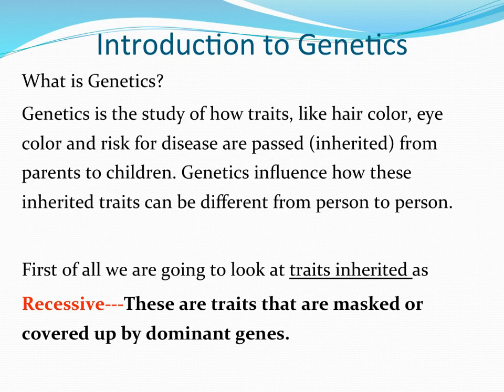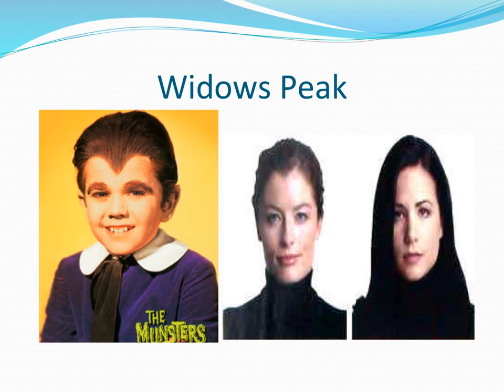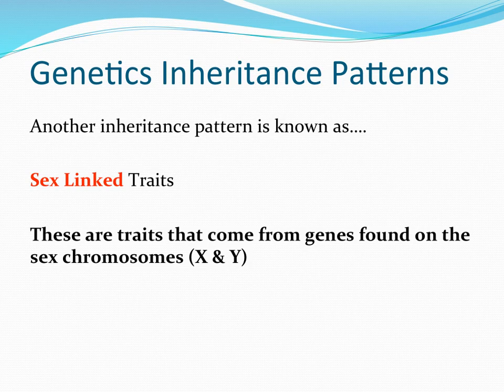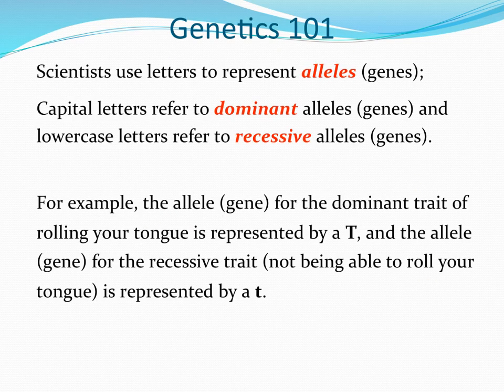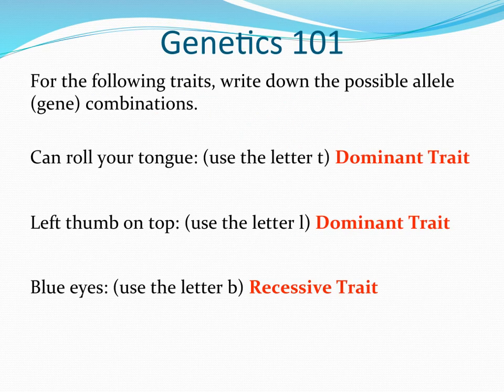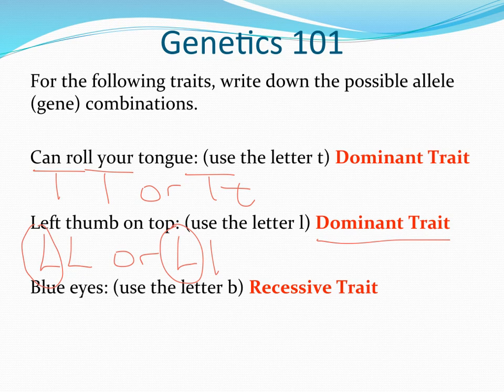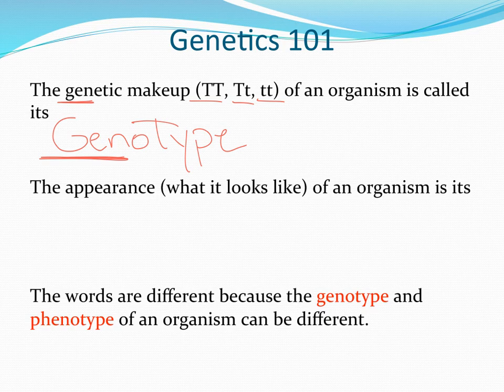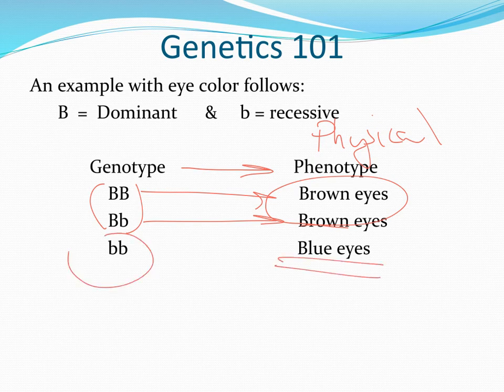Introduction To Genetics Part 1